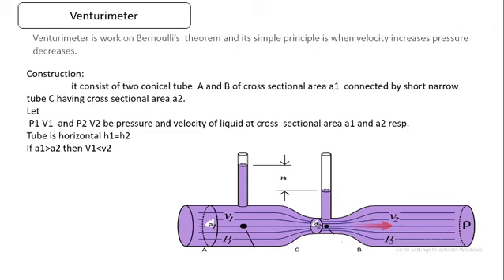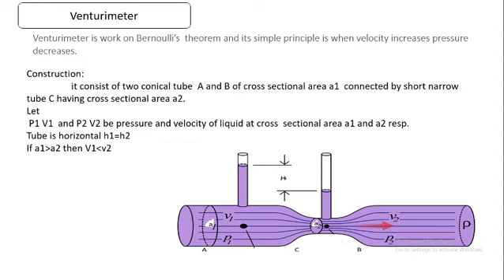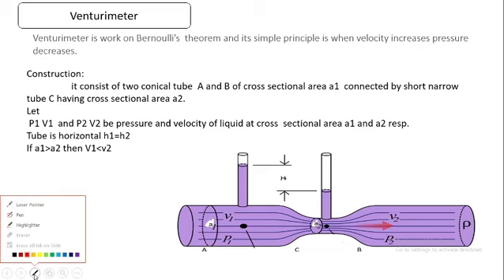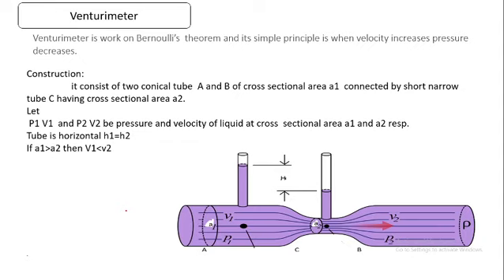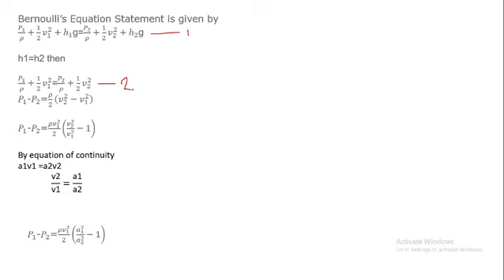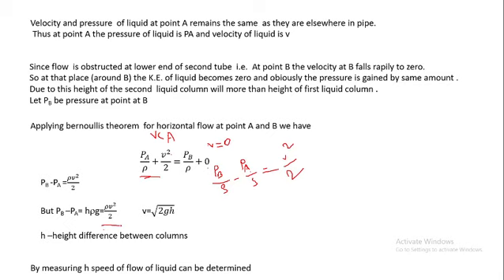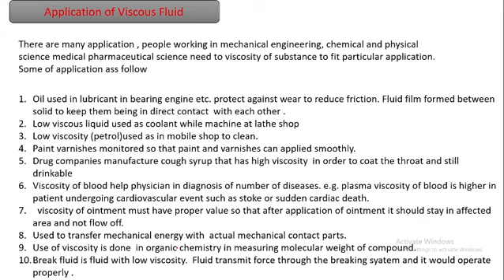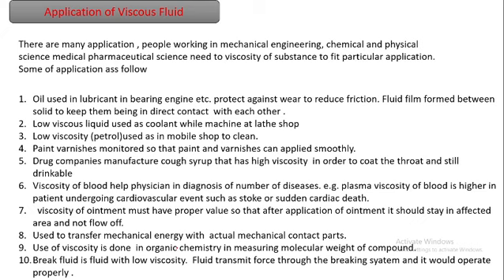Application of Bernoulli's Theorem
Venturimeter, Pitot tube, Application of Viscous  Fluids